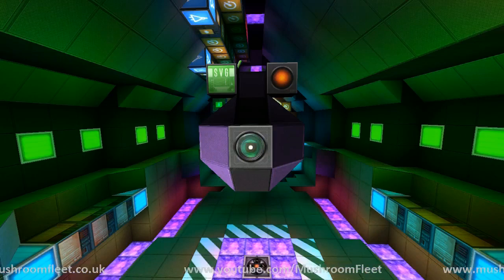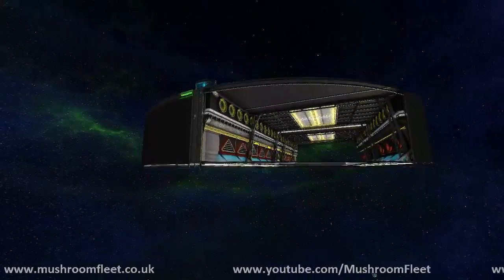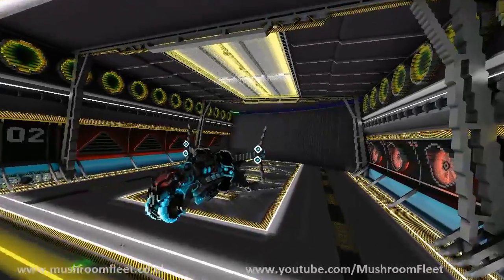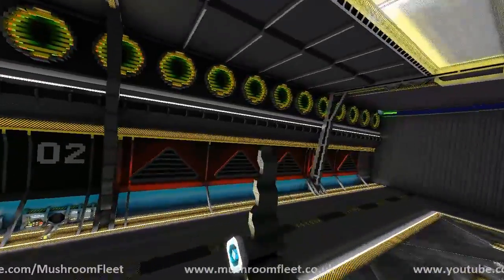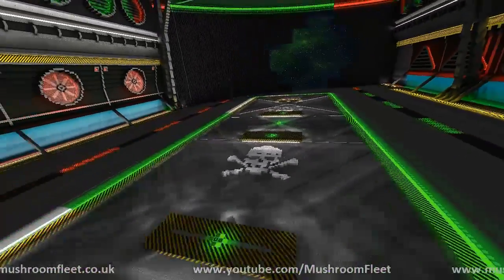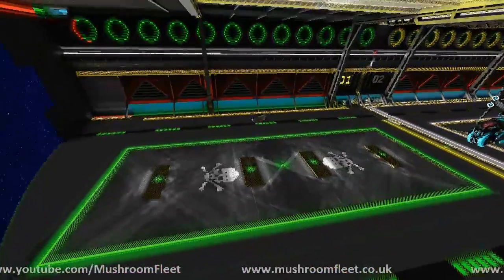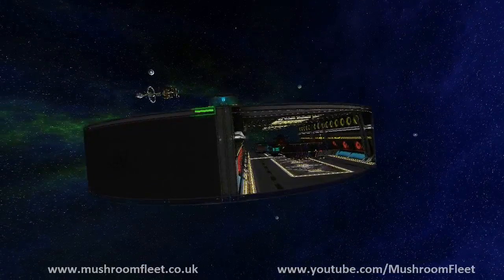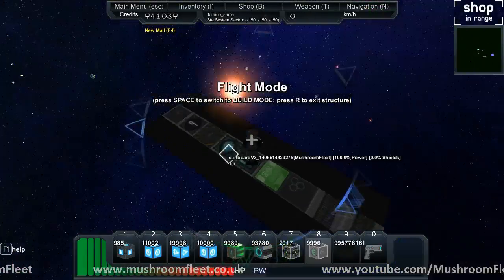NPC Station by Bench [Full Tour]